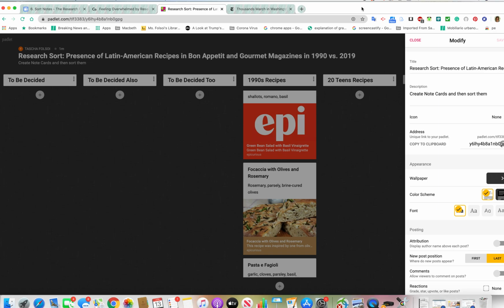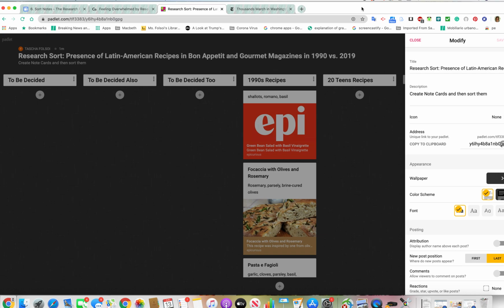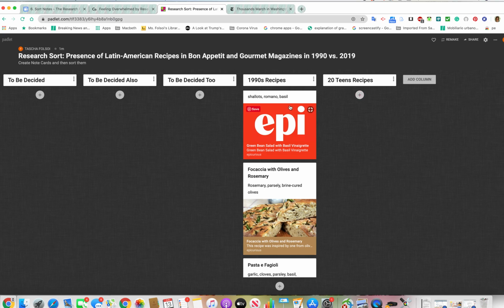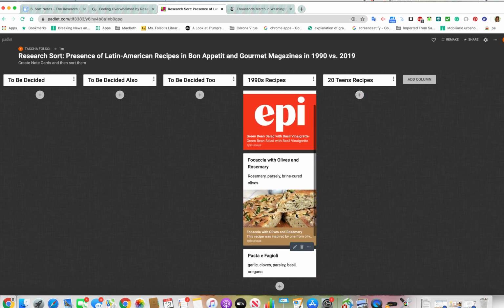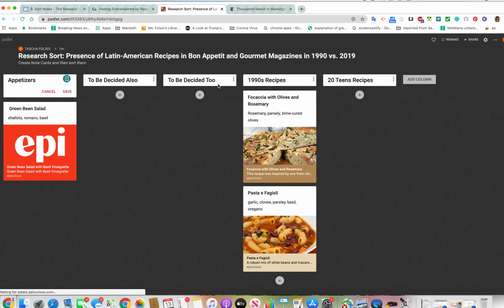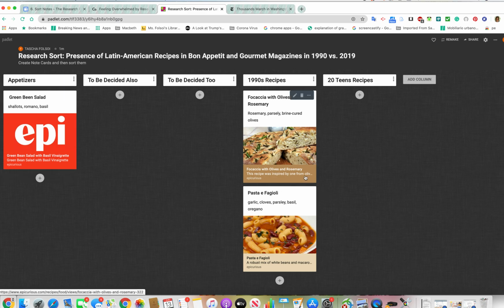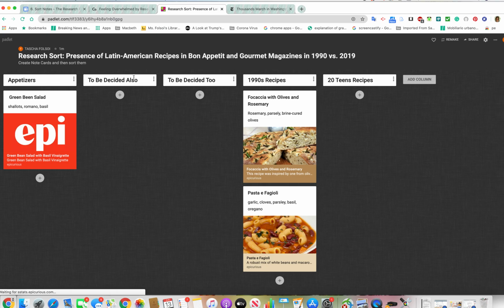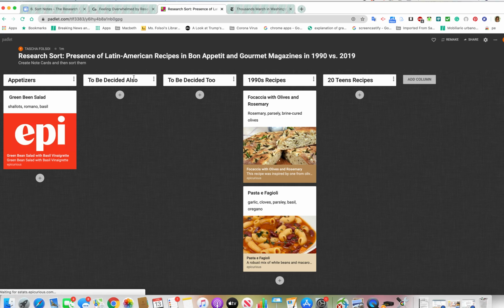Using Padlet to Organize Research Notes